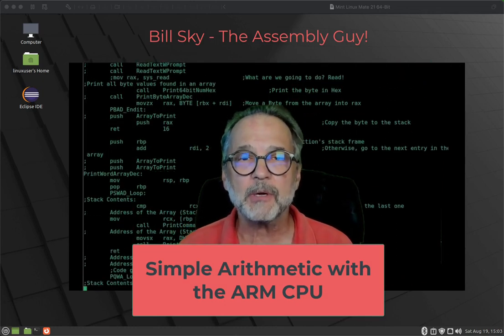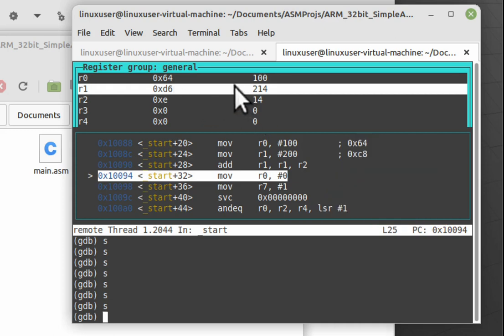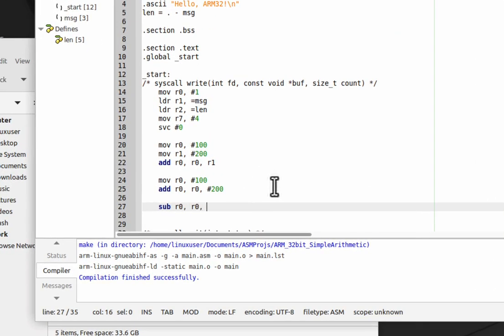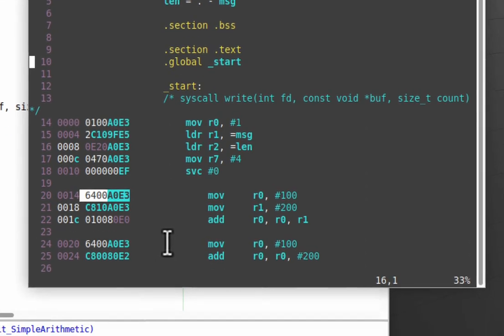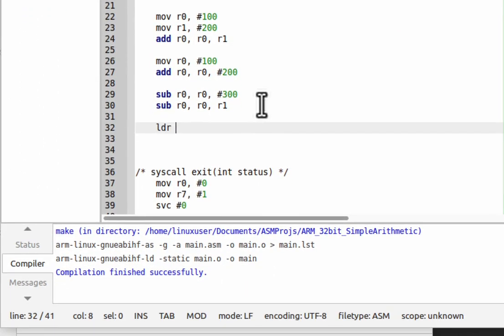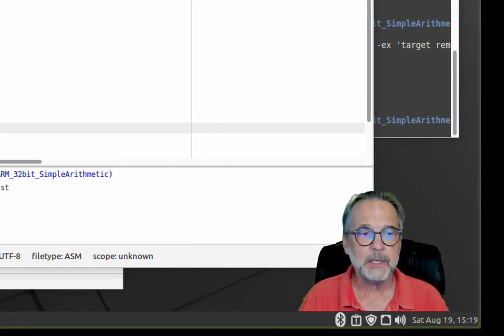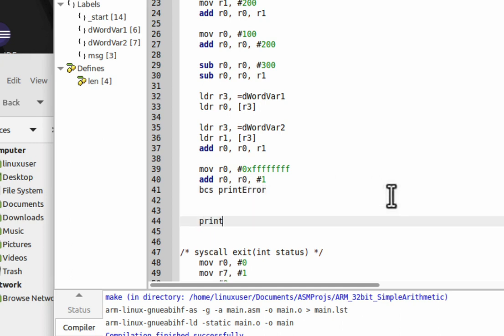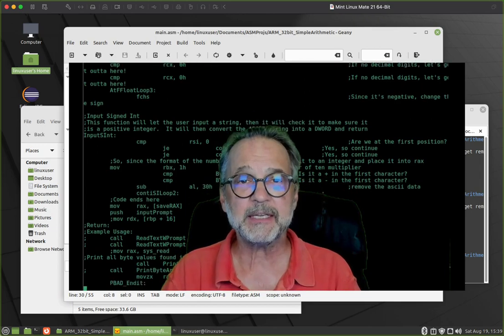Assembly 19b: Simple Arithmetic on ARM CPUs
This video will show you how to do simple addition and subtraction and how to debug and display error's if there are problems.  A lot of debugging is done in this video as well as how to use the Komanetsky Functions to easily print error messages and do a bit of jumping around.

Video 19b (Next): Extended Arithmetic: Coming Soon